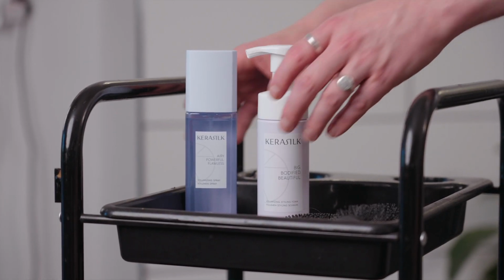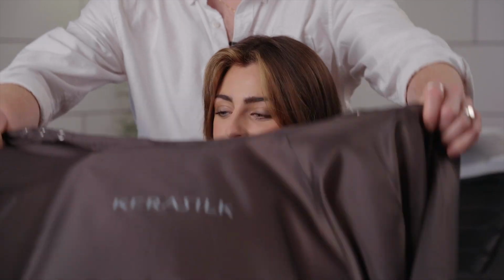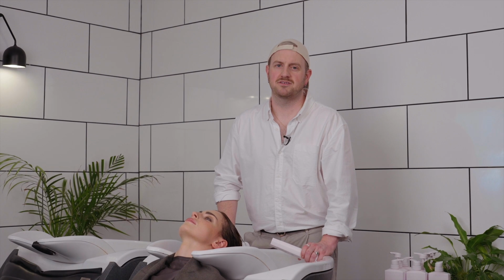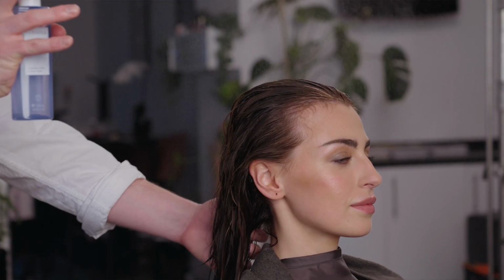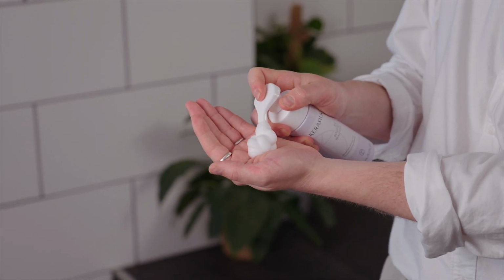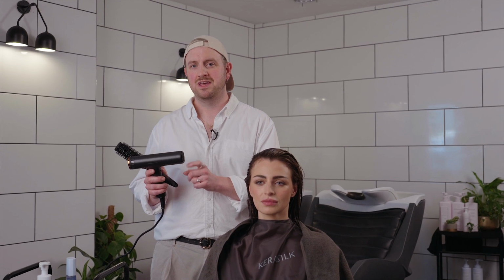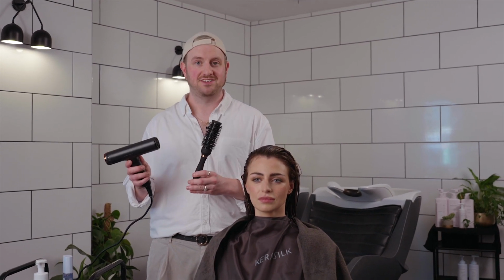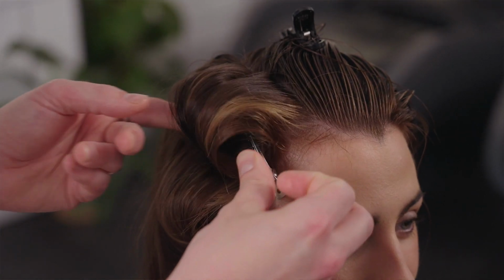How To: Bouncy 90s Short Hair Blowout | KERASILK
Follow along as our stylist Nick goes back in time and creates a bouncy 90's blowout

Using KERASILK products you too can achieve this look from the comfort of your own home or on your clients!